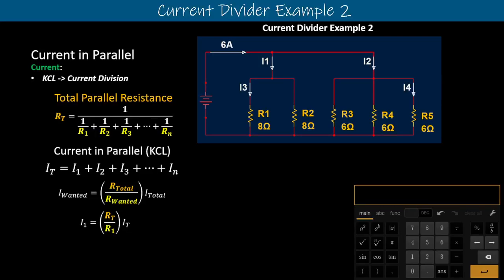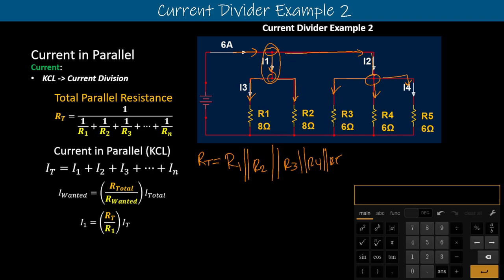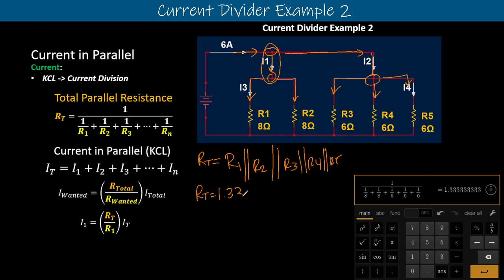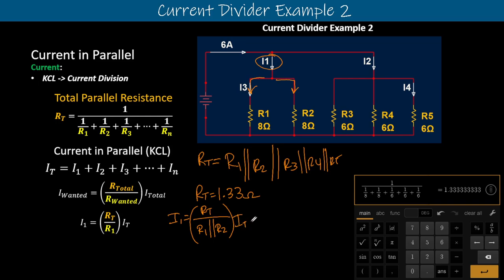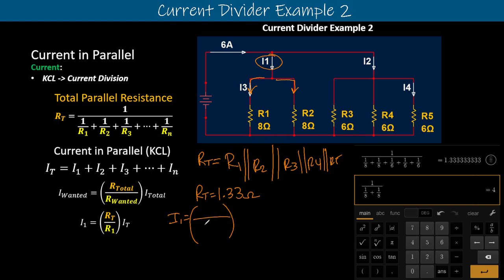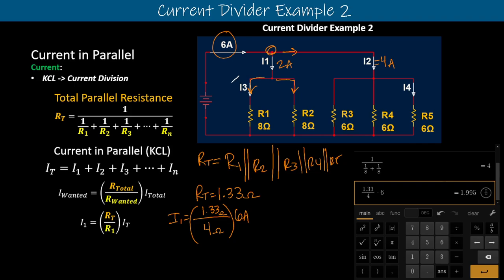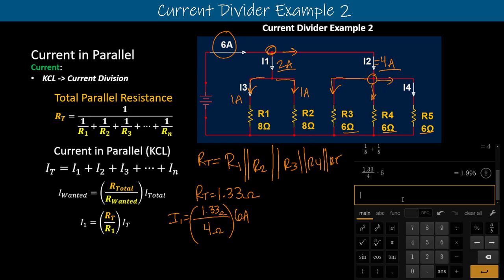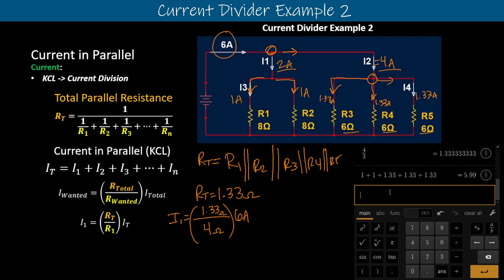Current Divider Example 2